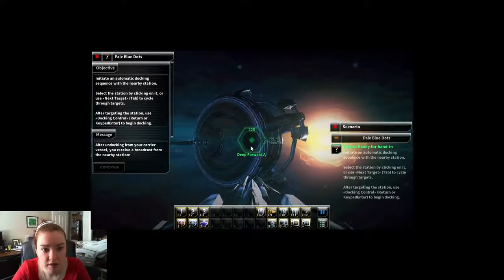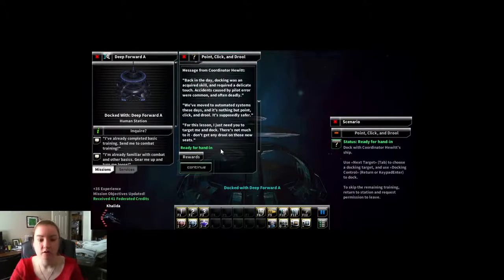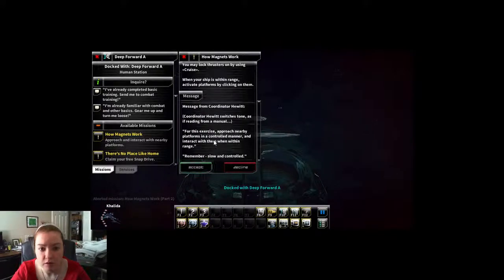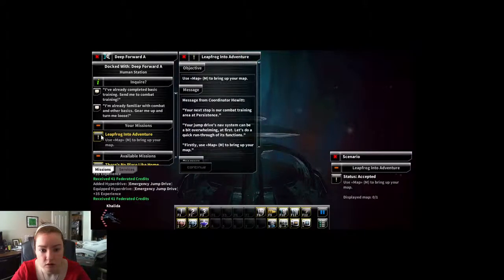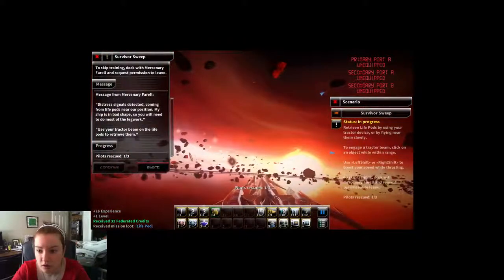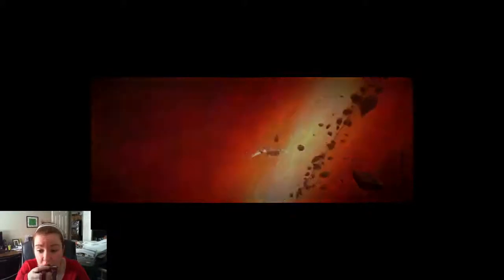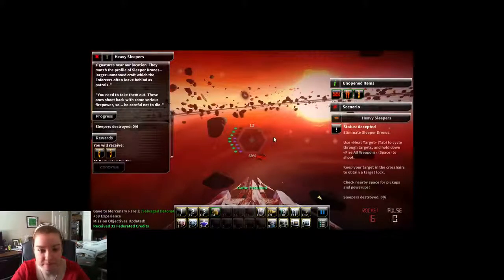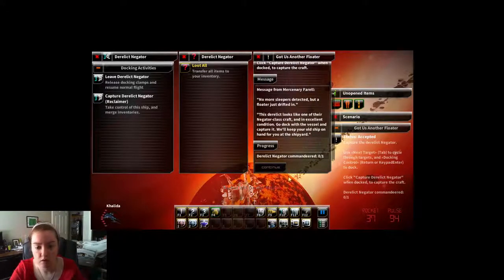P14D87 - Zigfrak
Another Space Game!